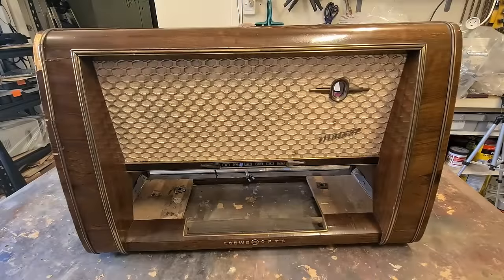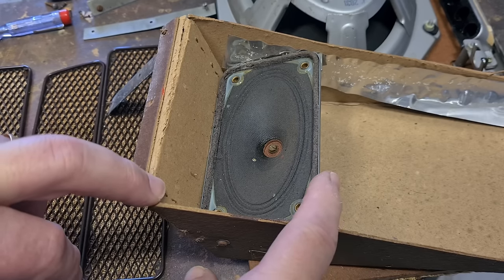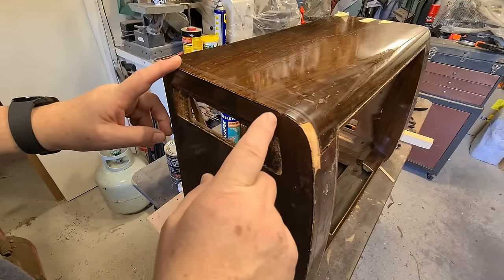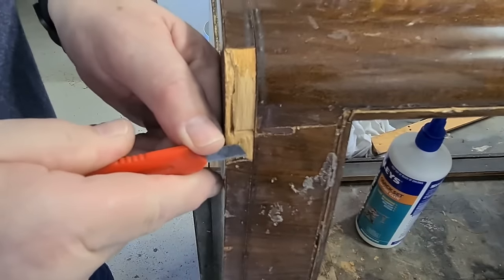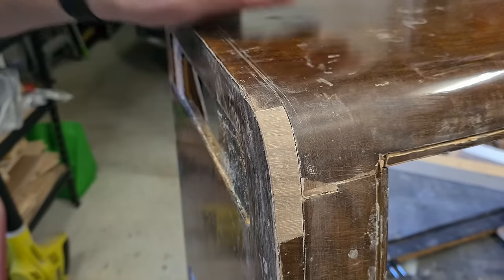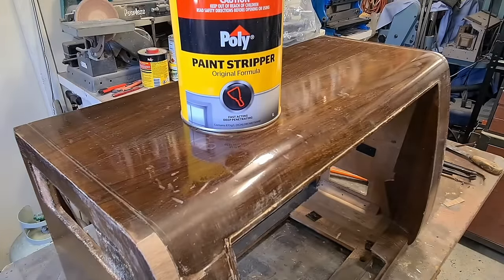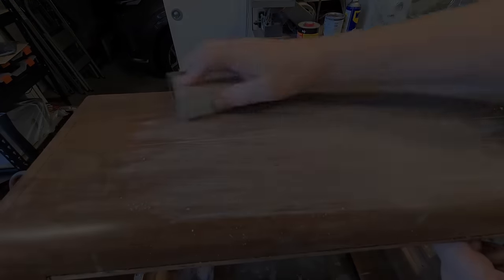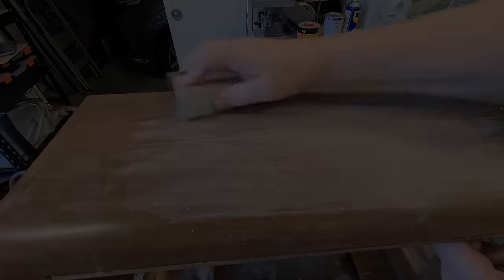Loewe Opta Meteor 1781W - 1956 - Part 3 - Final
With the radio finely working I turn my attention to the cabinet. It has been dropped and split open. I attempt to repair and refinish it but I have several mishaps along the way.

Loewe Opta Meteor 1781W Part 3

Use the link below to sign up and I get a free month:

Check out Carl's Capacitors eBay store for many radio parts and spares and the home of the all black capacitor. Once you've tried black you can't go back